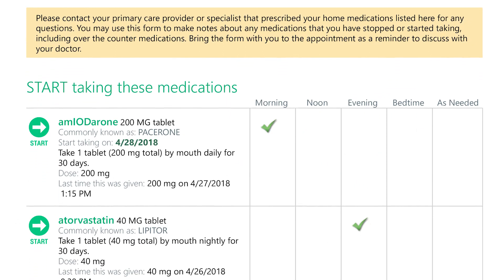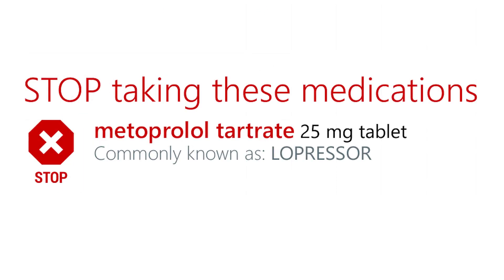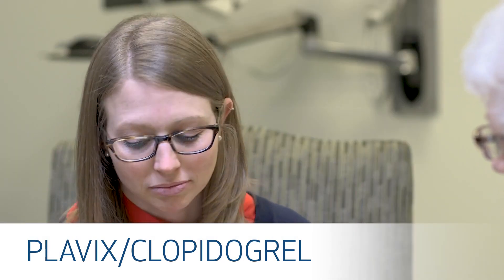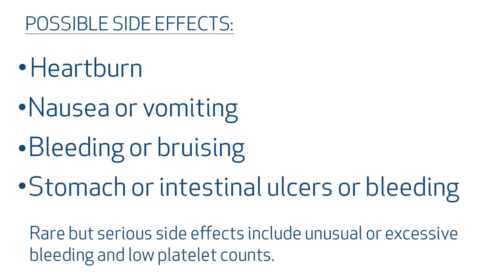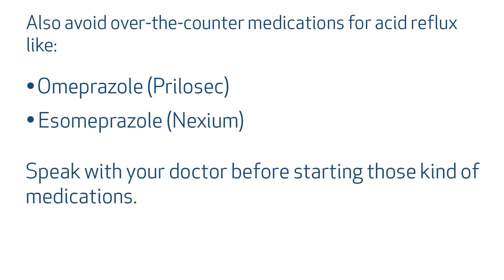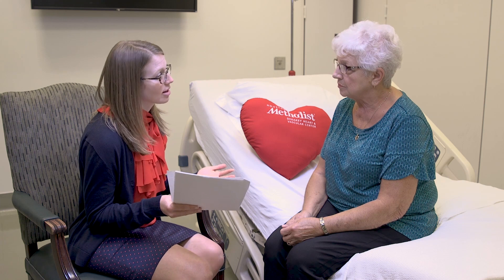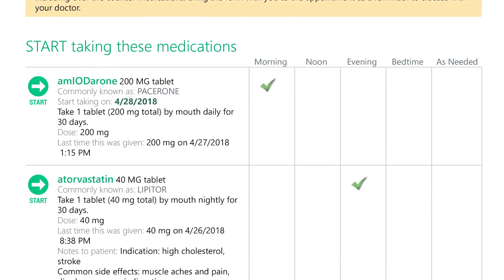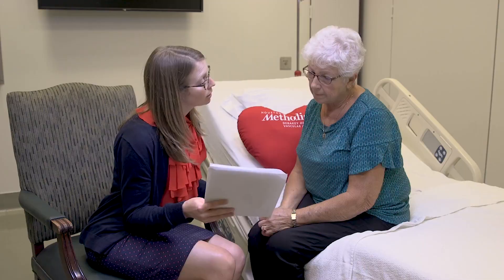CABG: Valve Surgery Medication - Clopidogrel (Plavix)